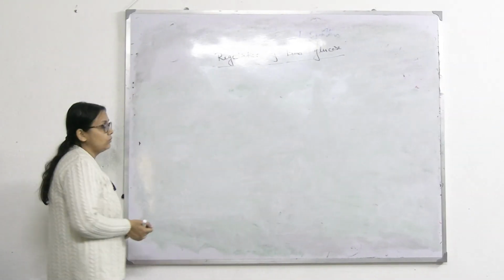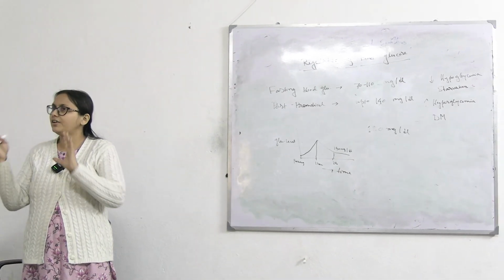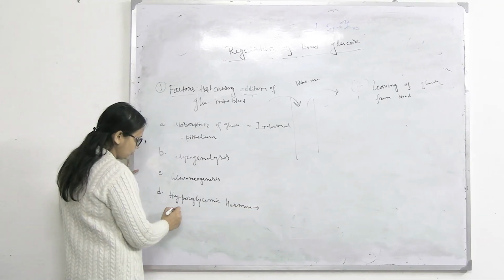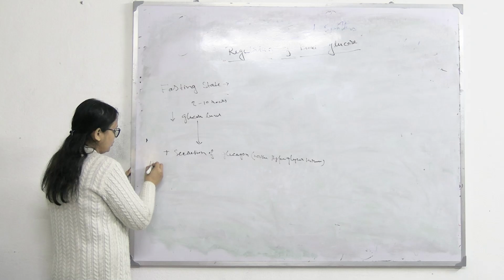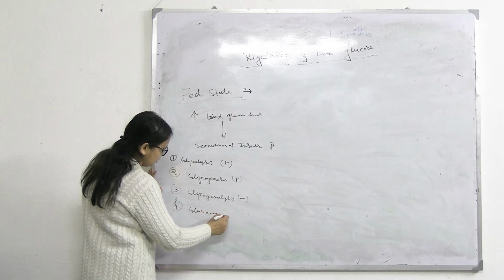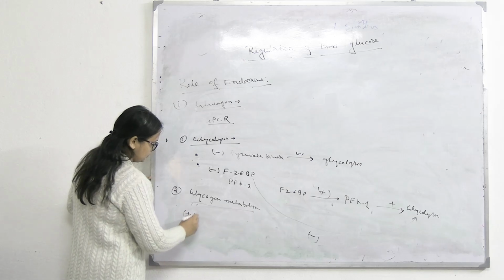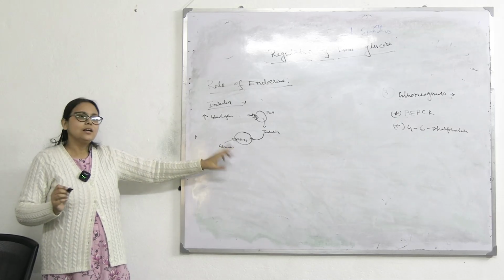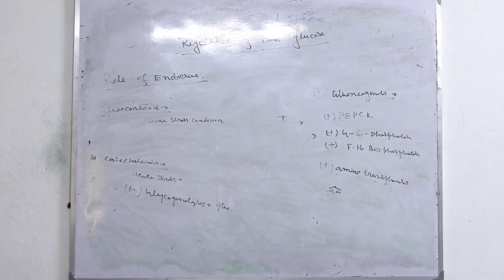SGD On Regulation of Blood Glucose: Insulin vs. Glucagon, Fasting vs. Fed Cycle | MBBS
In this high-yield Biochemistry lecture for the 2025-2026 MBBS batch, we explore the intricate mechanisms our body uses to maintain blood glucose homeostasis. Understanding how the body balances addition and removal of glucose is critical for clinical practice, especially in diagnosing and managing Diabetes Mellitus and Hypoglycemia.

    Normal Blood Glucose Levels: Defining Fasting (70–110 mg/dL) and Postprandial (140 mg/dL) states [01:46].

    Clinical Significance: Why maintaining glucose levels is vital for brain function and preventing renal glycosuria [05:42].

    Metabolic Flux: Factors that add glucose (absorption, glycogenolysis, gluconeogenesis) versus factors that remove it (glycolysis, glycogenesis, lipogenesis) [08:20].

    The Fasting vs. Fed Cycle: Hormonal responses during starvation and after a meal [17:21].

    Endocrine Control: Deep dive into the mechanisms of Insulin (Tyrosine Kinase) and Glucagon (GPCR) [26:36].

    Stress Response: The roles of Glucocorticoids and Catecholamines in glucose regulation [40:49].

[Interactive Chapters] 00:00:20 - Introduction: Regulation of Blood Glucose 00:01:46 - Normal Fasting & Postprandial Glucose Values 00:02:41 - Hypoglycemia vs. Hyperglycemia: Symptoms & Dangers 00:06:31 - Renal Threshold & Renal Glycosuria (180 mg/dL) 00:08:20 - Mechanisms: Addition vs. Leaving of Glucose in Blood 00:10:06 - Absorption: GLUT2 vs. GLUT4 (Insulin Sensitivity) 00:13:45 - Glucose Utilization: Glycolysis & Glycogenesis 00:17:21 - The Fasting State: Glucagon’s Metabolic Role 00:23:12 - The Fed State: Insulin’s Metabolic Response 00:26:36 - Glucagon Mechanism: GPCR & Regulatory Enzymes 00:31:14 - Glycogen Metabolism: Phosphorylase vs. Synthase 00:35:57 - Insulin Mechanism: Tyrosine Kinase & GLUT4 Mobilization 00:38:14 - Insulin’s Effect on Glycolysis & Gluconeogenesis 00:40:49 - Glucocorticoids: Response to Chronic Stress 00:42:07 - Catecholamines: Acute Stress & "Fight or Flight" 00:43:29 - Summary: High-Yield Exam Review

On: BIOCHEMISTRY by Dr. Sudipa Pal
(MBBS Batch: 2025-26)
Conducted on: 06-02-26